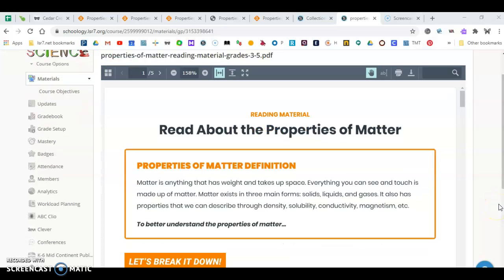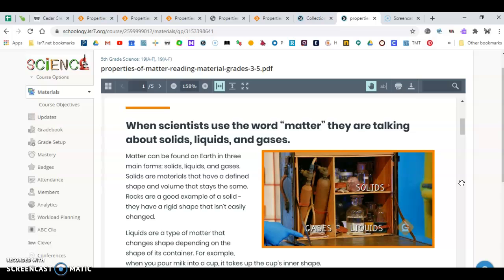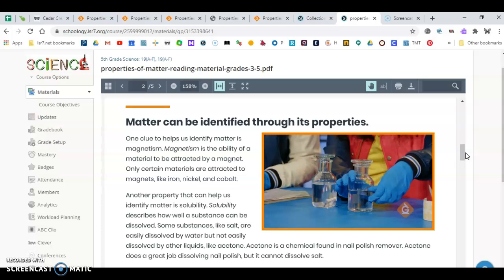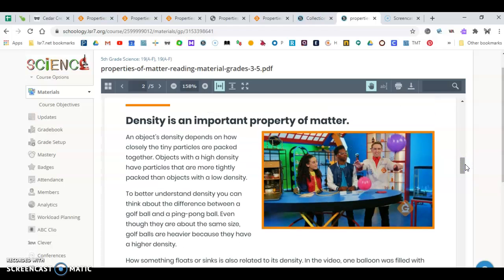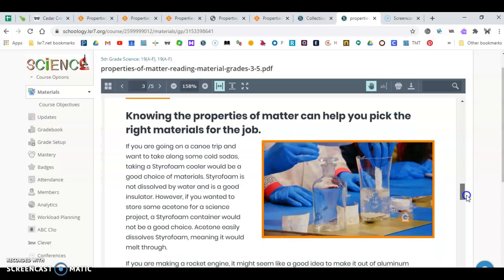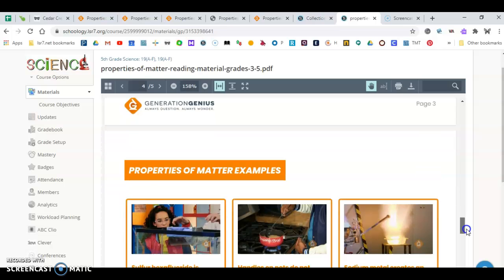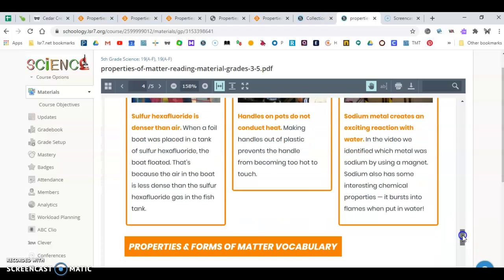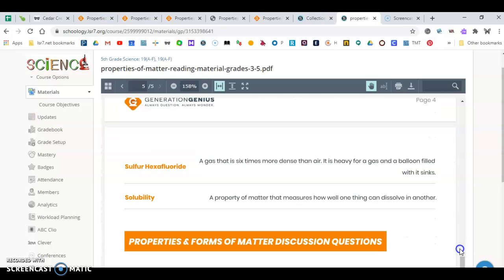GG Read About the Properties of Matter